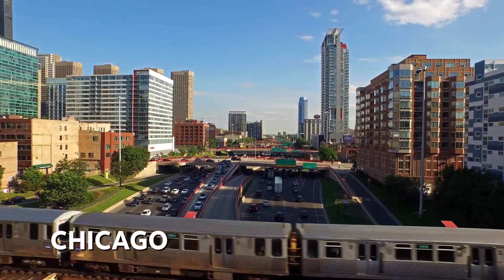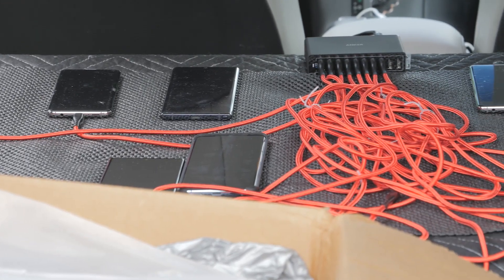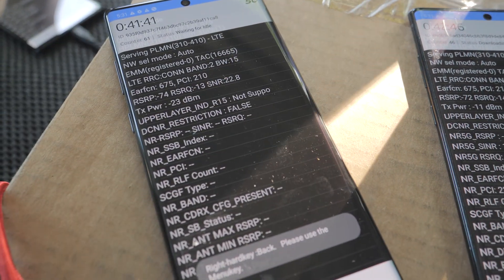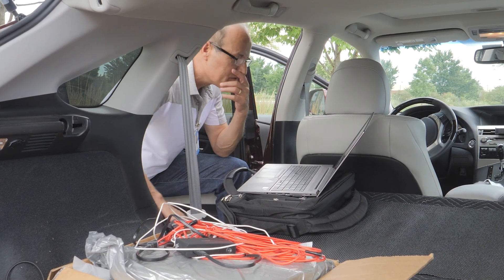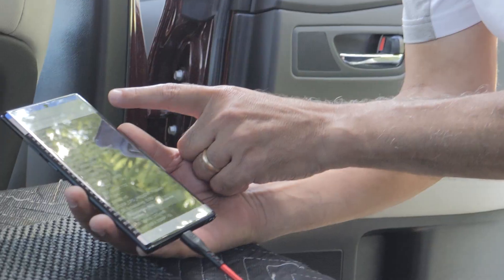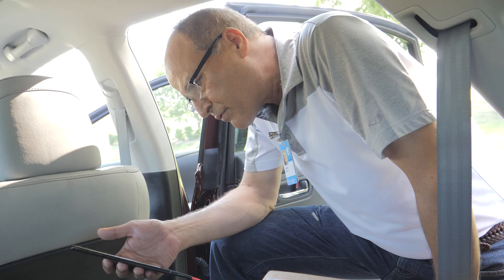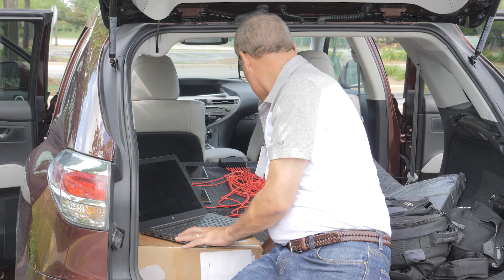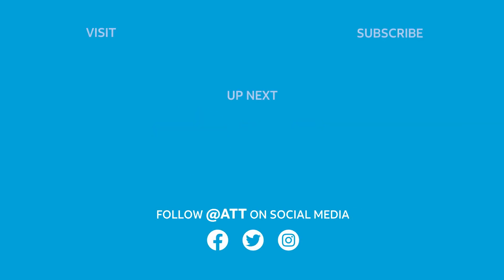Learn How AT&T Tests 5G Through Drive Testing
AT&T’S David Bhatta shows us how the company tests 5G speeds to test areas of good and marginal coverage for improvement.

About AT&T:

Laugh, learn, discover. See your favorite products, services, customer stories, entertainment, and our innovations in action. Watch the new connected life unfold.